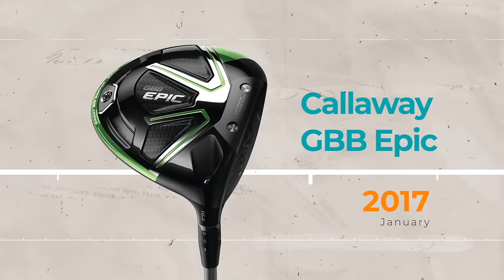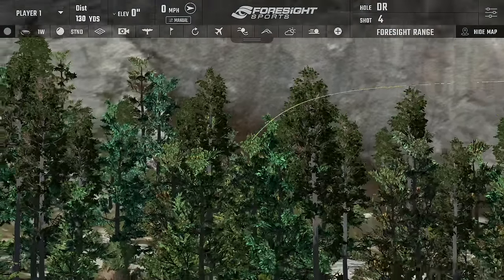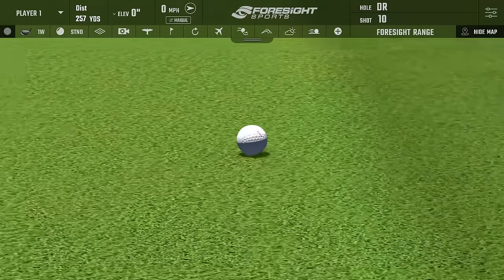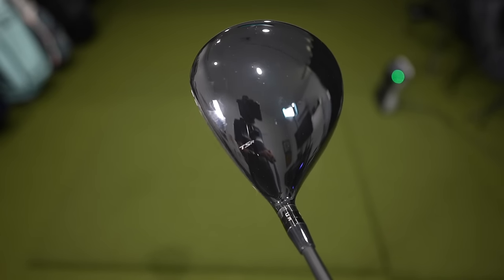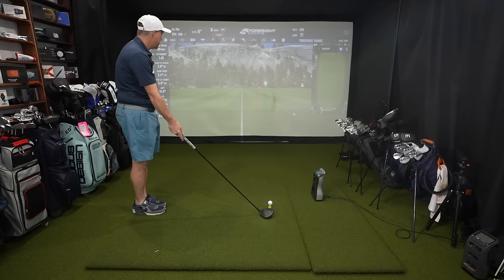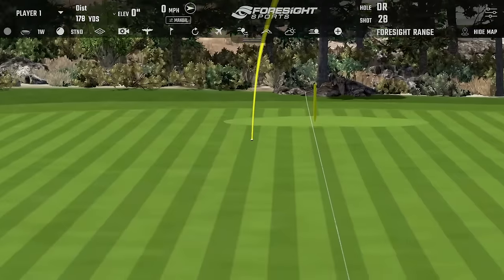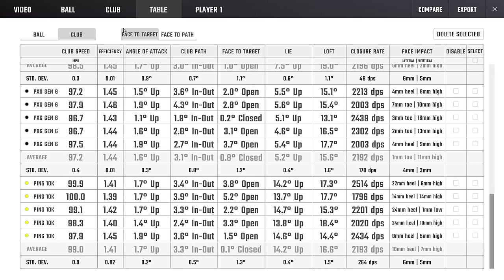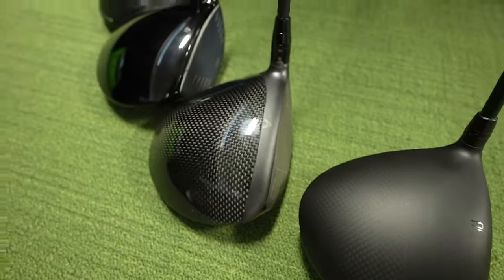Are New Drivers ALWAYS Better? SHOCKING RESULTS!!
I test every driver I've played from 2017 to 2024 to see if newer is always better!